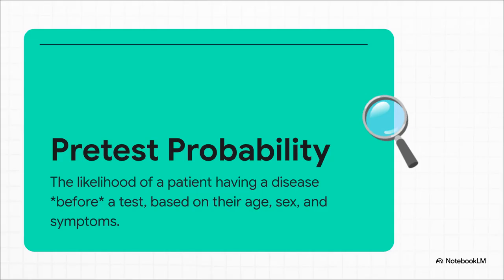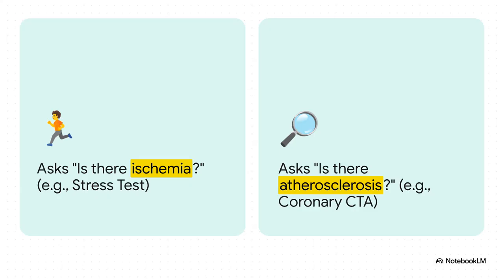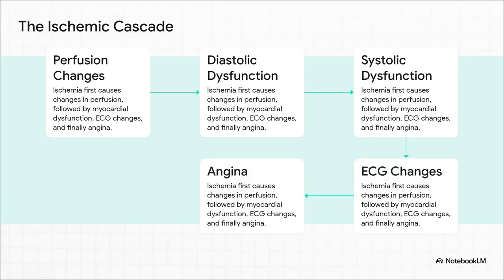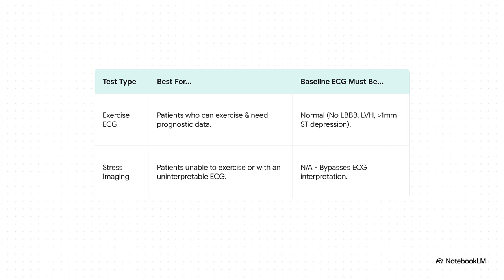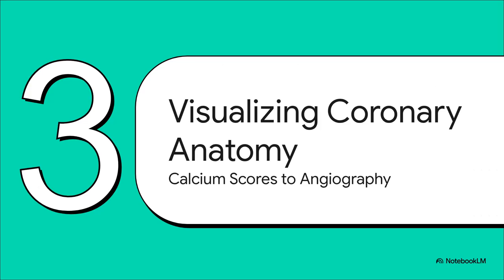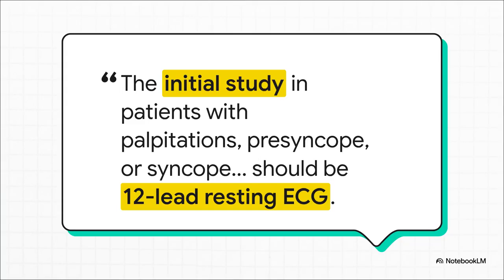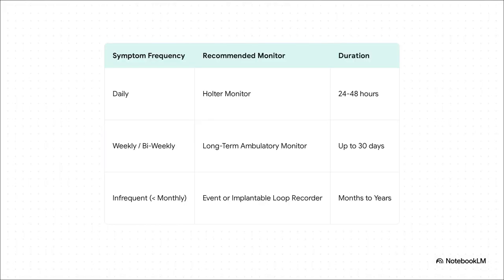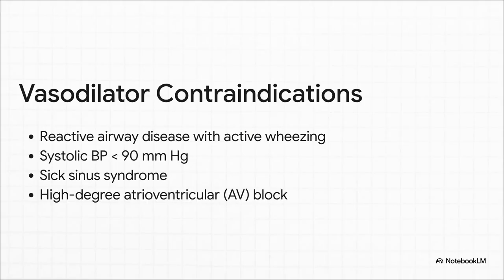Diagnostic Testing in Cardiology